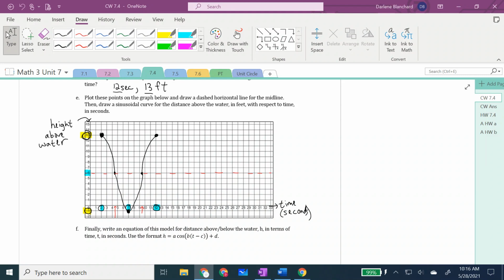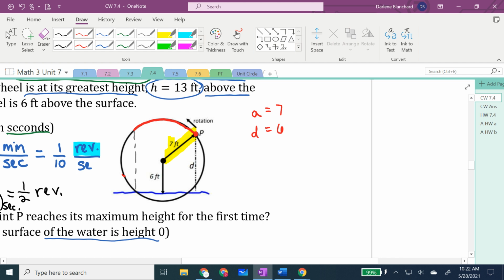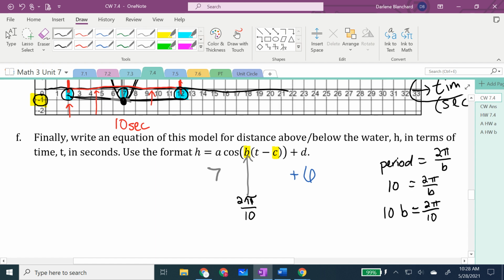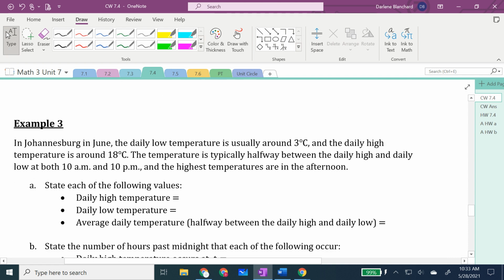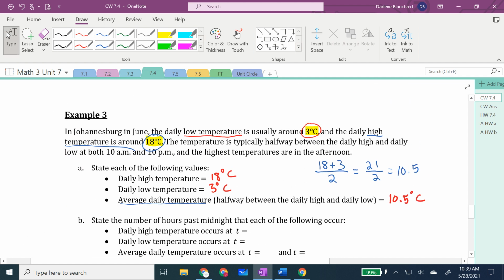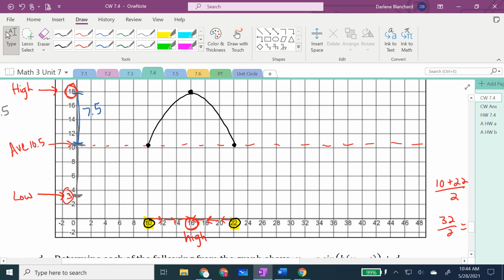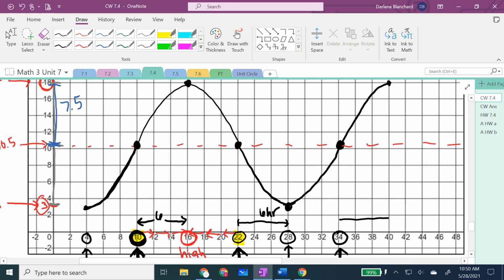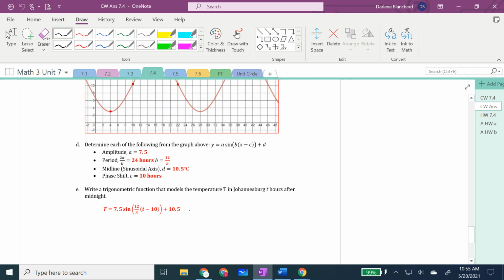Math 3 CW 7.4 (part 2)